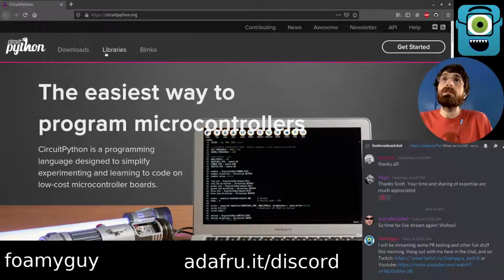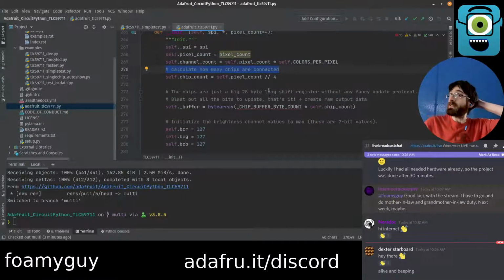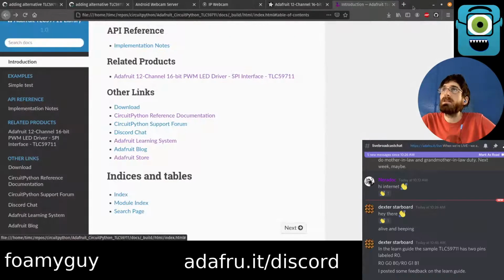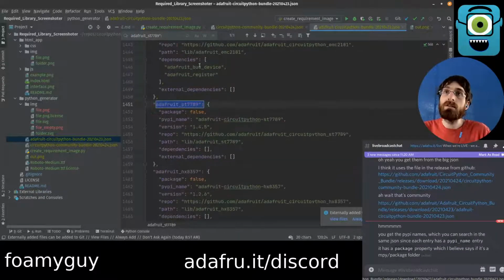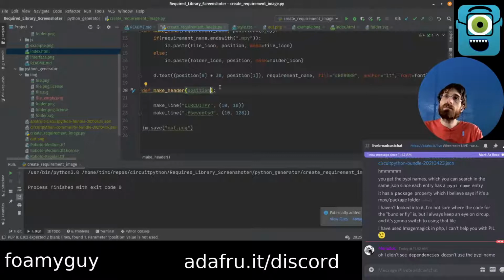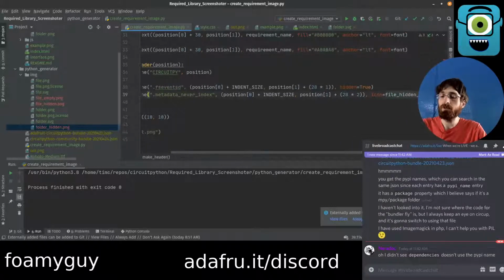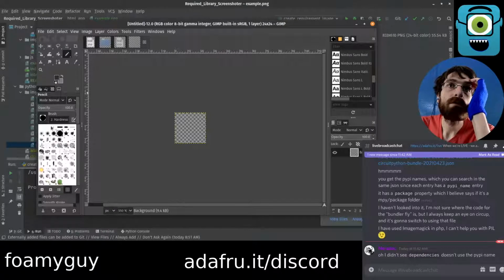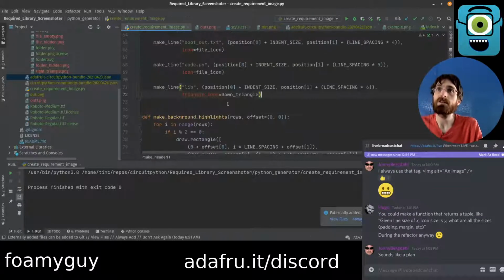JavaScript File Explorer Screenshot Faker